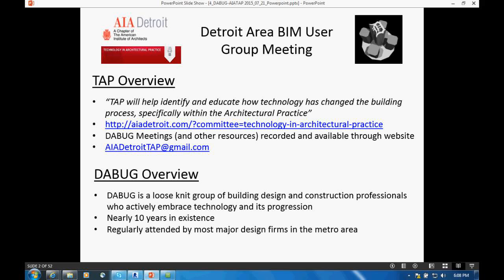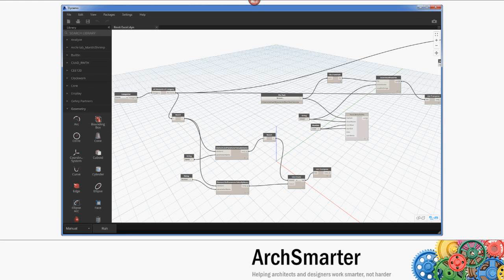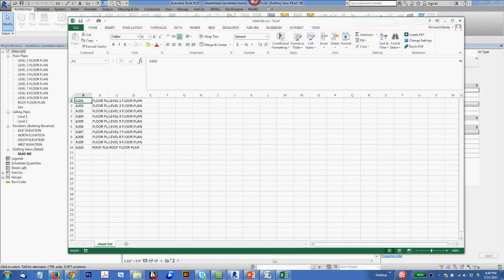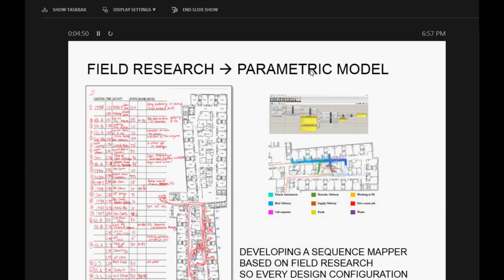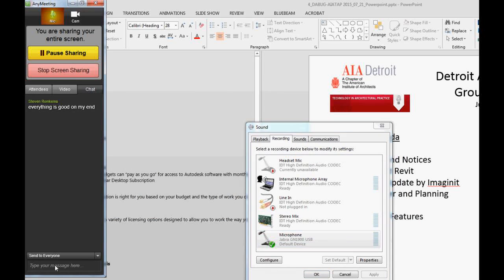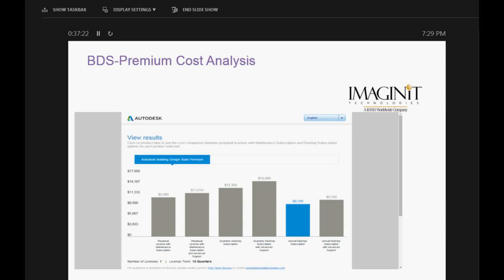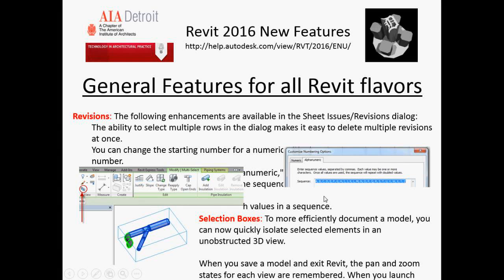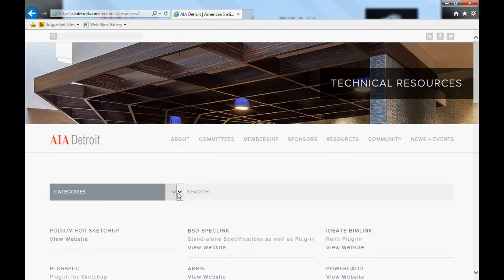July 2015 DABUG AIA TAP Meeting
Due to technical issues, it is recommended you watch the following time segments only:
0:50 to 3:15
13:15 to 1:06:10
1:13:45 to 1:24:25
1:27:05 to End

In this meeting we discussed:
Revit Macros (by ArchSmarter)
Parametric Analysis of foot traffic on various plan layouts (by HKS)
Autodesk License Changes (by Imaginit)
FormIT (by Chris Ozog)
Revit 2016 Updates (by Dustin Tiemeyer)